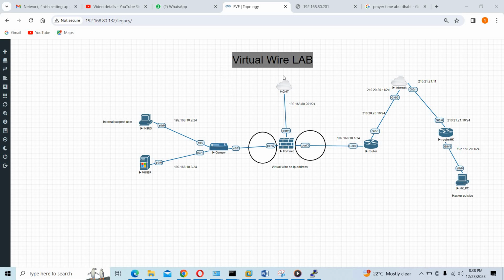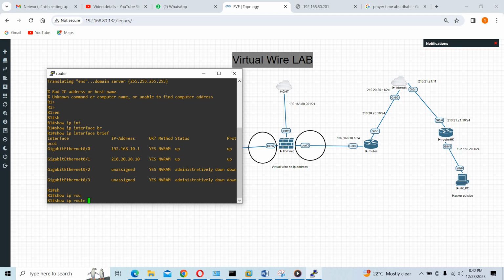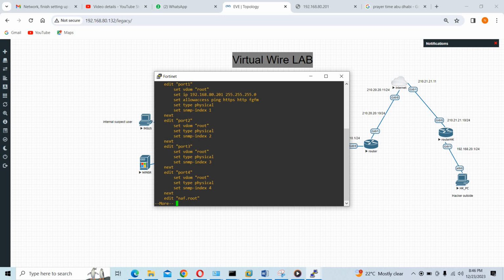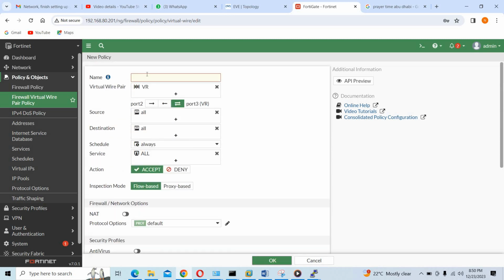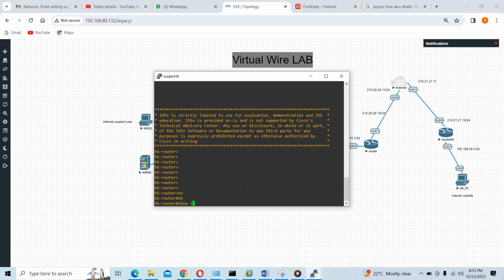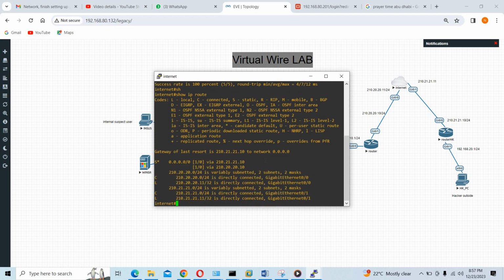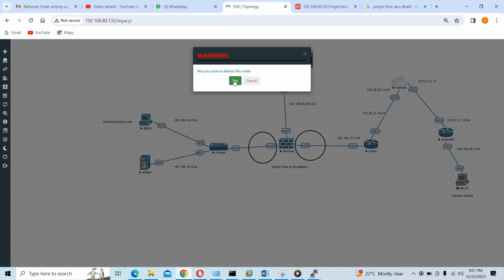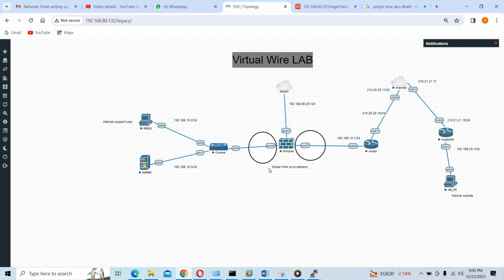FW FORTINET Virtual wire LAB